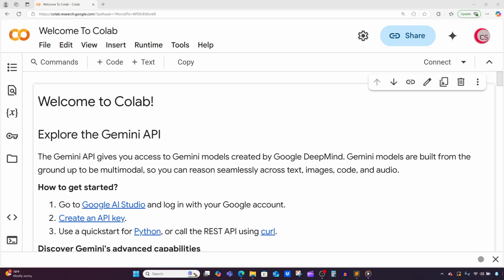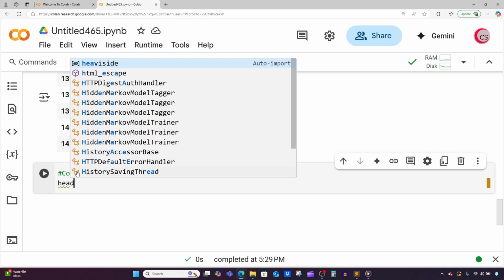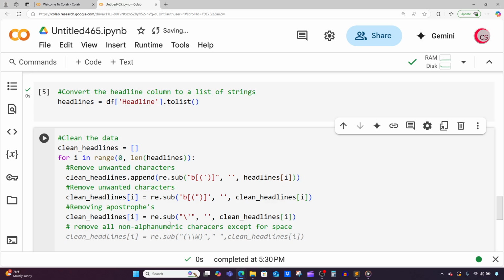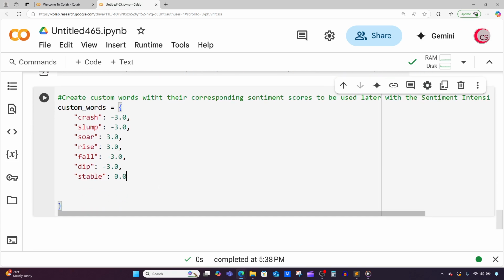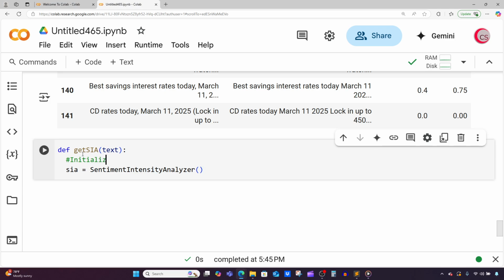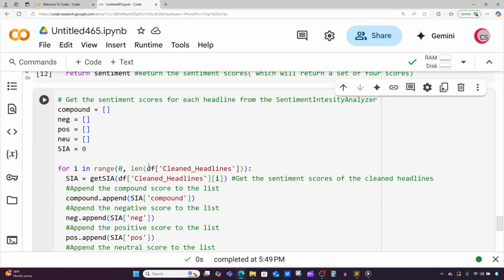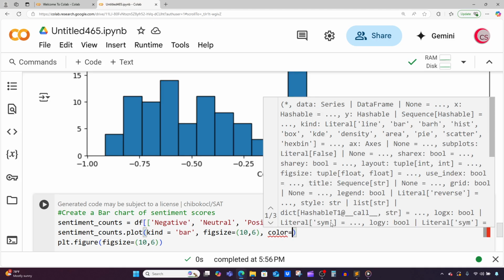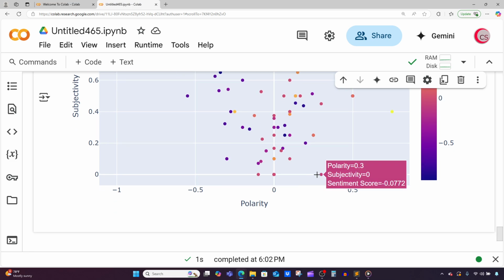Boost Your Investment Game with AI Sentiment Analysis and Python! 💼🚀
Boost Your Investment Game with AI Sentiment Analysis! 💼🚀

📚Helpful Python Programming Books📚
      ► Hands-On Machine Learning with Scikit-Learn and TensorFlow:
      ► Learning Python:
      ►Head First Python:

📚Helpful Financial Books📚
🌟Stock Market Investing Books:
✔️The Intelligent Investor
✔️A Random Walk Down Wall Street